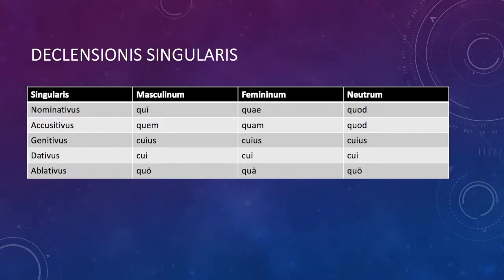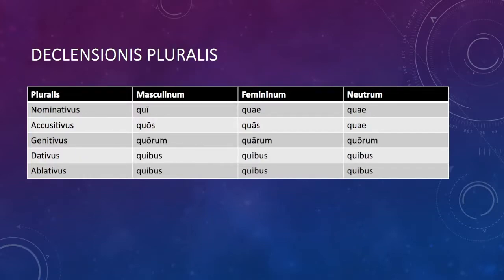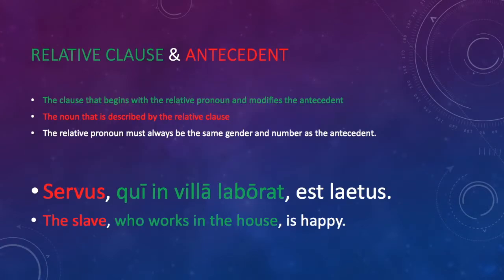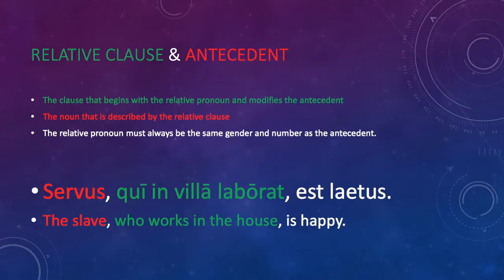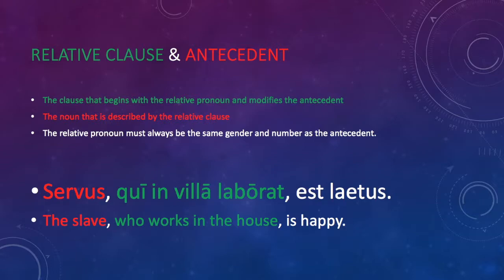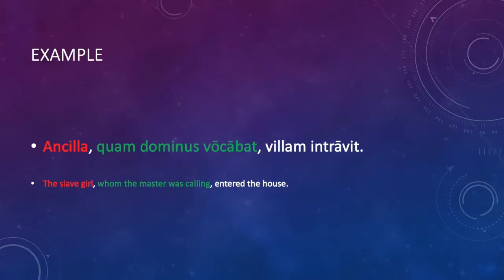Latin Relative Pronouns